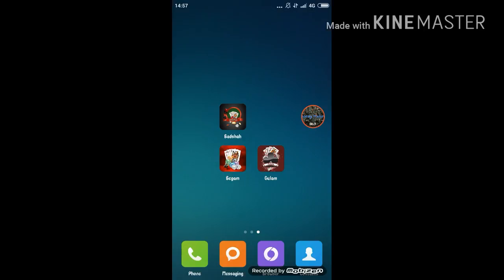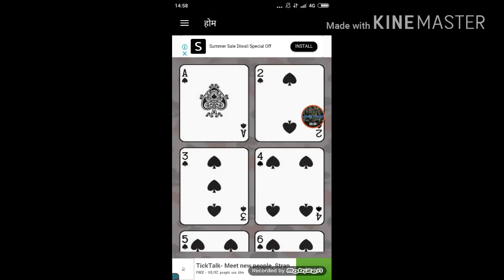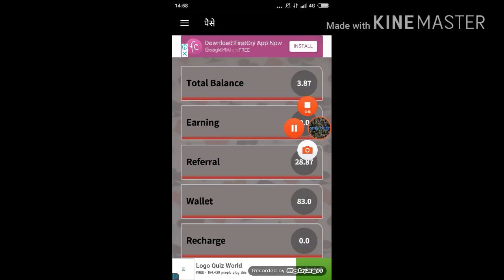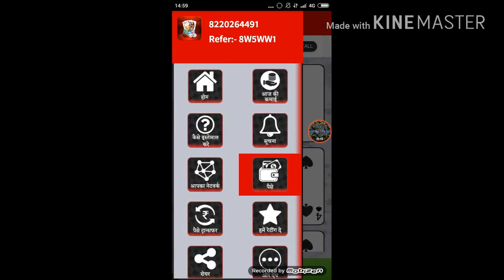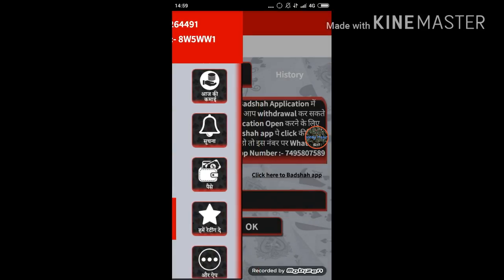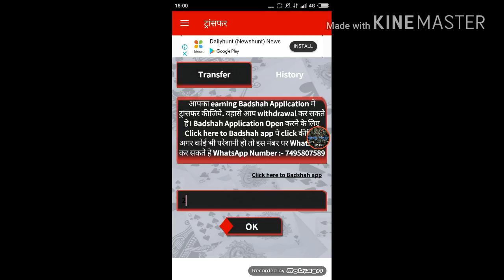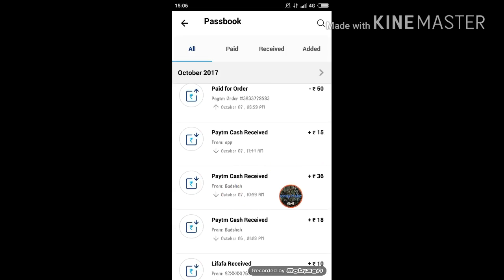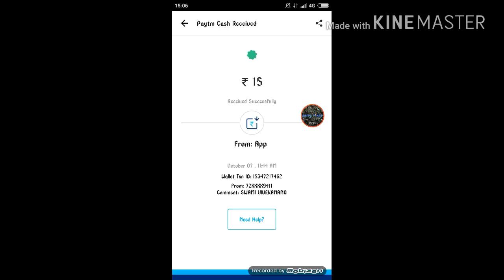(Live paytm proof)Very superb Ad Earning Apps Earn paytm cash daily-Tamil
Hello Friends..
Your best friend wants you to come Personal Loans App
Register and Get lost of paytm money.

Ref code: 661616

Ref code: 661616

Ref code: 661616

Ref code:PPQAAO

Ref code:PPQAAO

Ref code:PPQAAO

Ref code:8W5WW1

Ref code:8W5WW1

Ref code:8W5WW1

     For doubt contact my whatsup no:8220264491